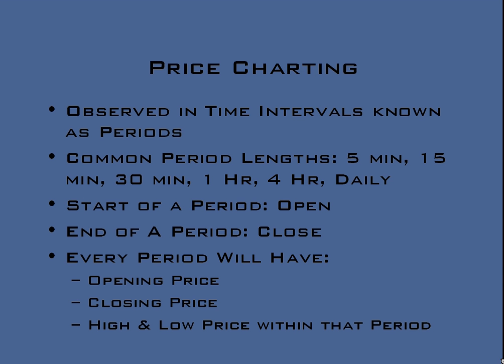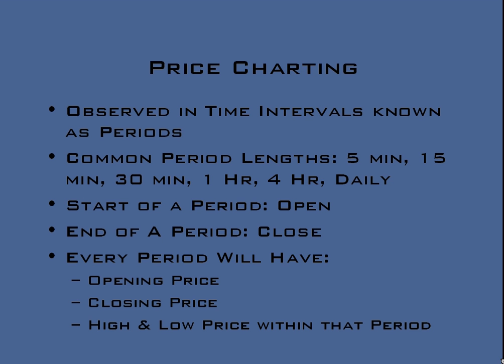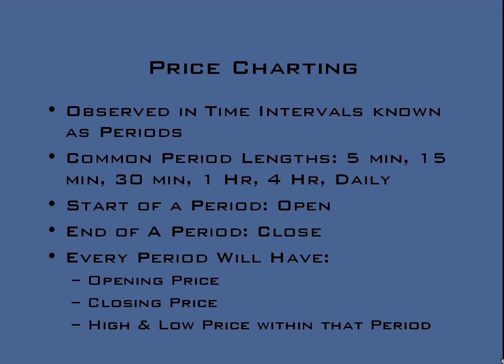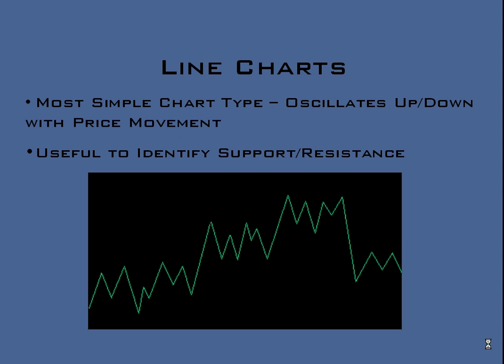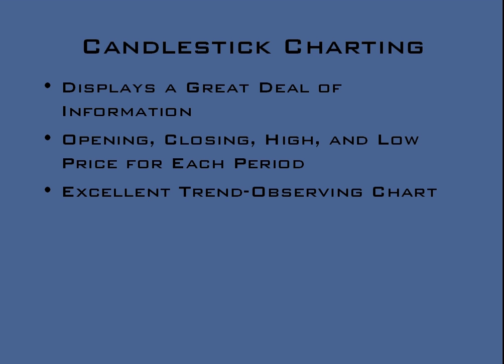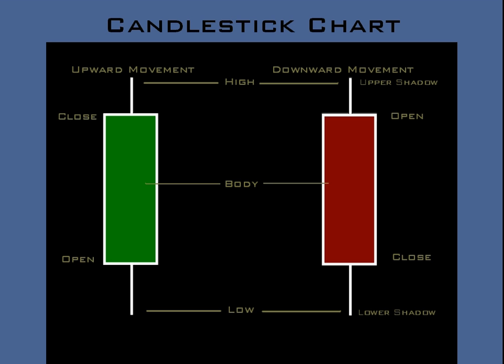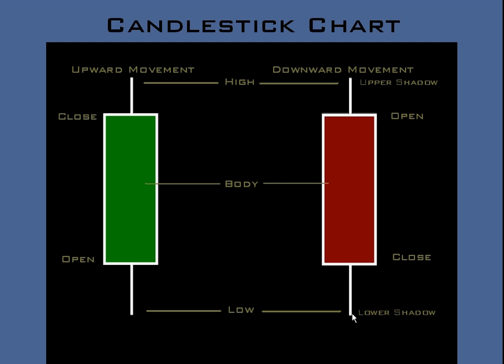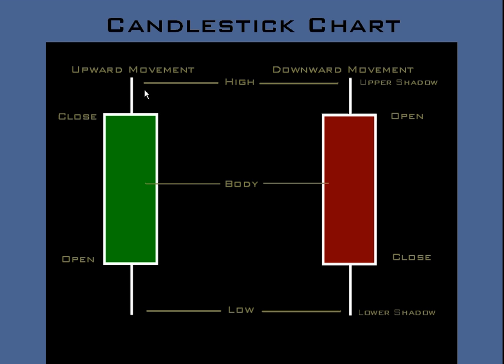Trade Forex Part Time - Charting Price Action in Forex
Video #5 Charting Price Action in Forex - Candlestick Basic